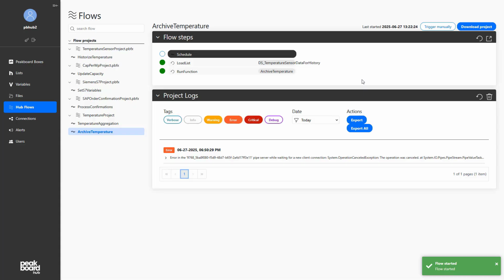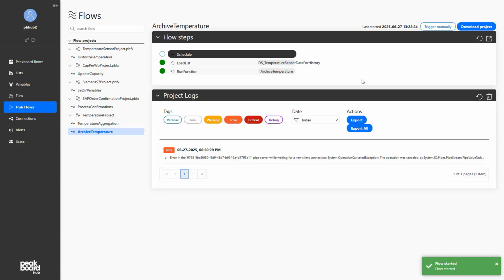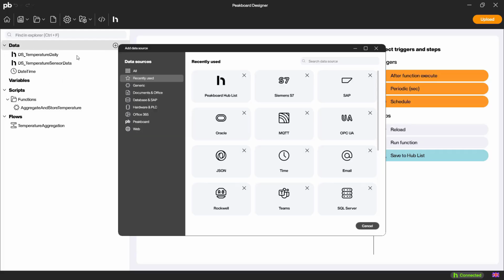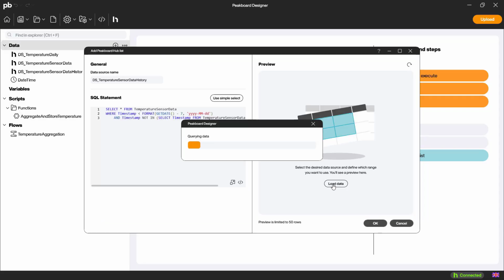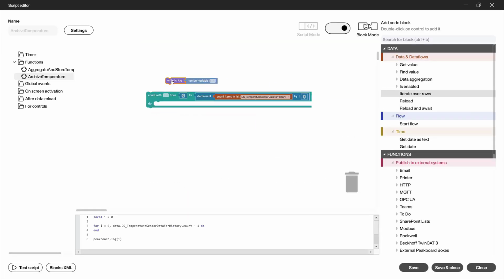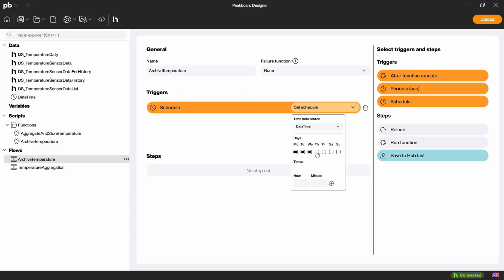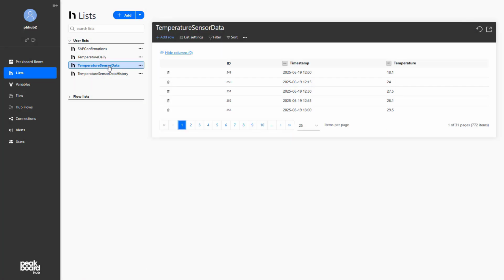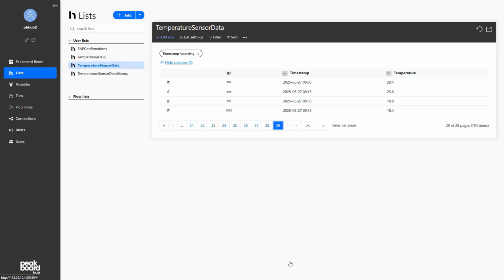Hub Flows VI – Archiving Sensor Data: Long-Term Storage for Temperature Values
In this video, we’ll show you how to archive temperature sensor data using Peakboard Hub Flows. Data older than 7 days is automatically moved from the live list to an archive list—keeping your working table small and performant, while retaining full access to historical data.

With our low-code platform for industrial applications, we support companies in production and logistics to monitor internal processes and interactively control their operations.

With Peakboard, you can create intuitive user interfaces that allow shop floor and warehouse employees to easily interact with complex IT systems.

German YouTube channel: / @peakboardde